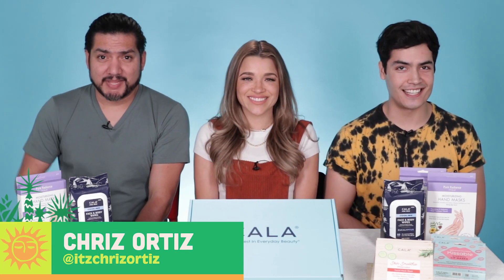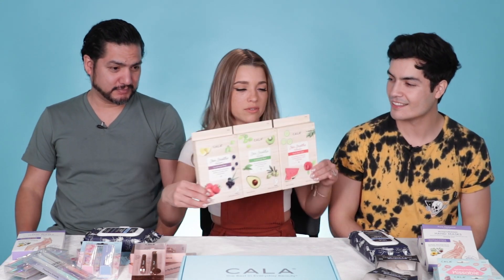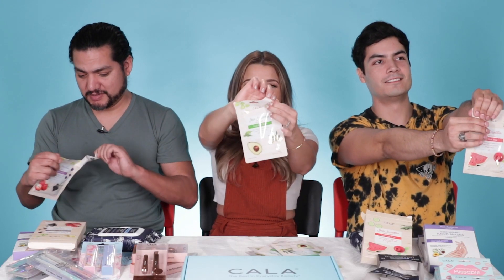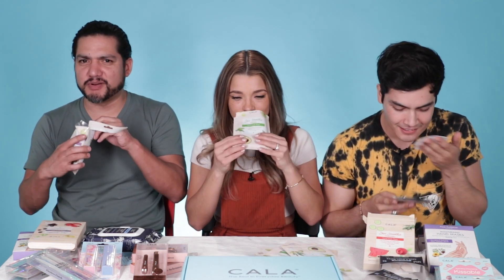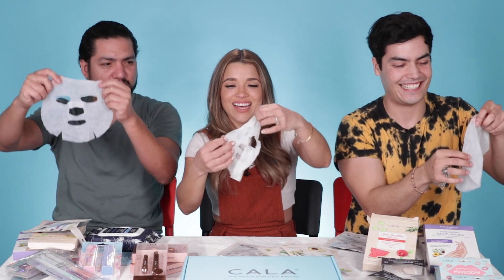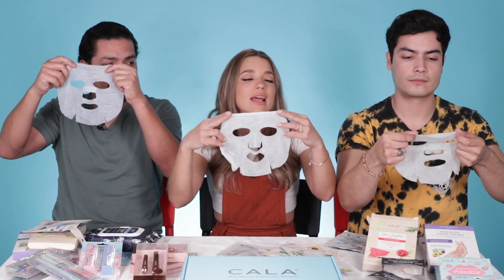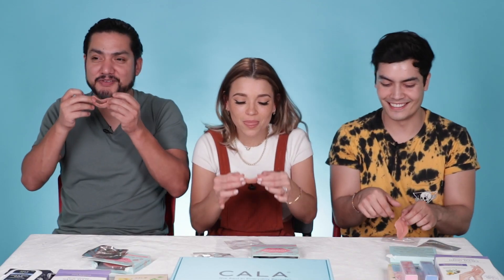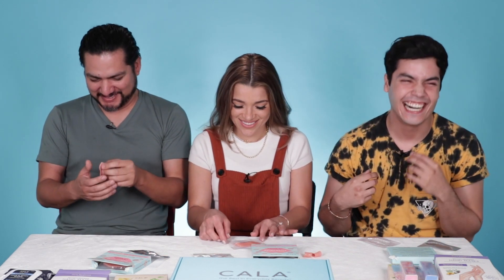3 Minute Skincare Routine for Men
Chriz Ortiz and Joseph Martinez tried a super fast men's skincare routine! Thanks to Andrea Rueda and Cala Products!